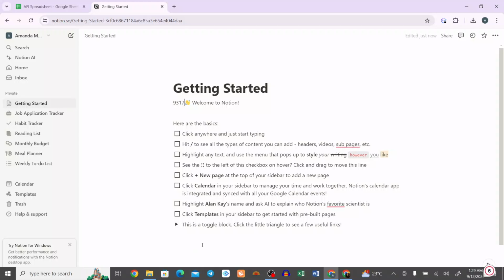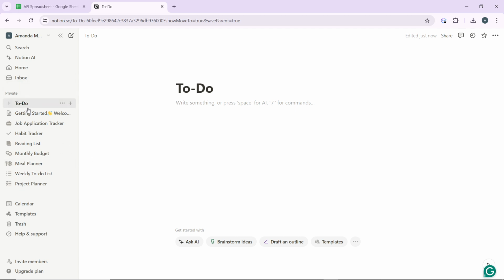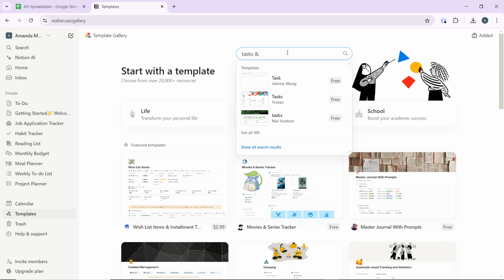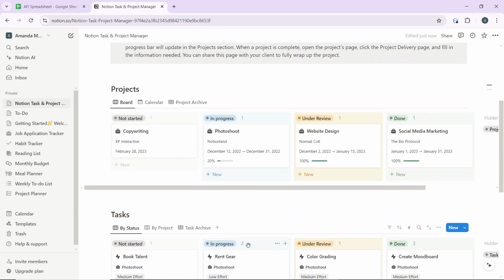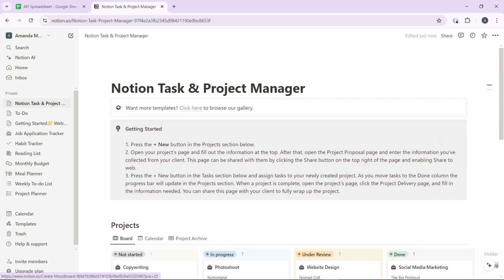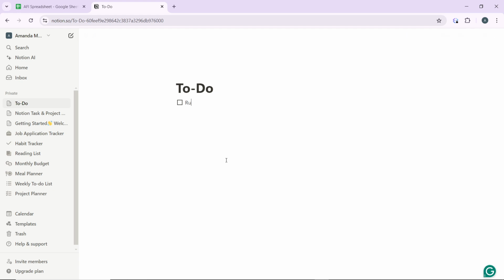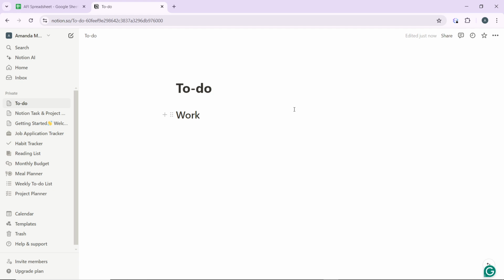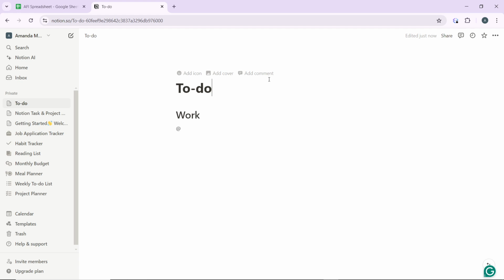How To Use Notion As A To Do List (Easiest Way)​​​​​​​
In this video I will show you How To Use Notion As A To Do List. It would be good if you watch the video until the end so that you don't miss important steps.